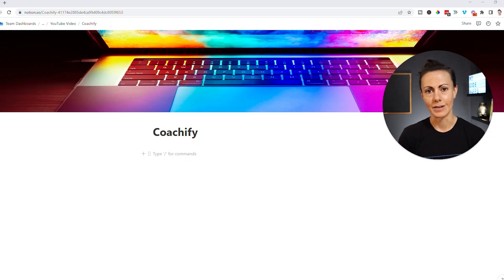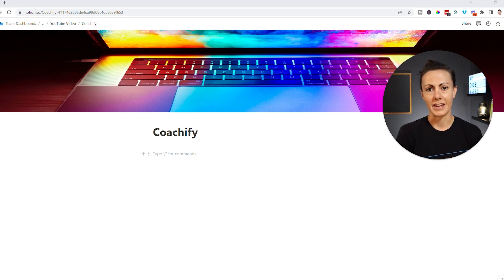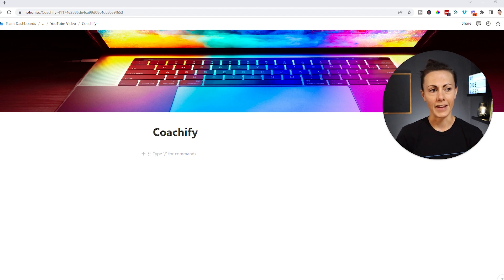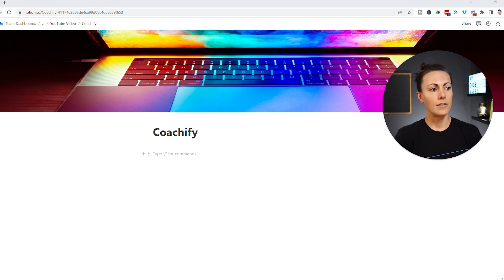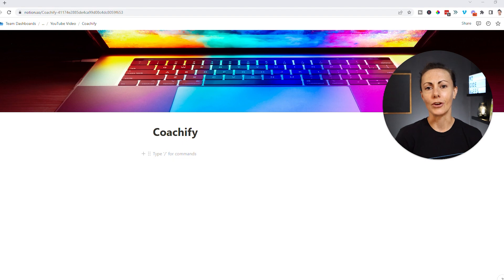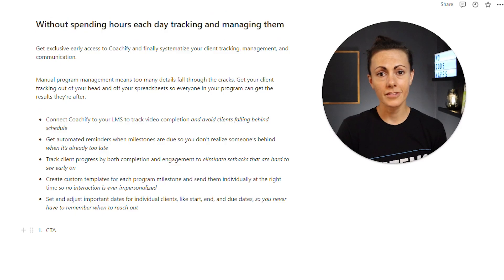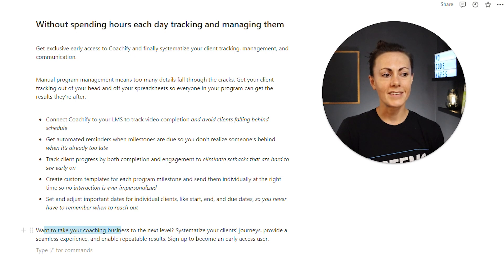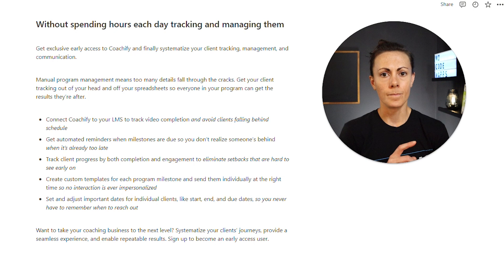Create a Landing Page for Your No Code App (Real Time Outline)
The best way to launch your no code app is with users already signed up. 🙂

In order to do that, you’ll need a landing page.

In this video, we’re outlining a landing page in real time so you can copy the process when creating your own.

This video was created to help you simplify the process and get early users.

Follow along so you can convert users before you launch.

0:00 - Landing Pages 101
2:44 - Who Your Landing Page is For
4:07 - The 5 Parts of a Landing Page
7:01 - Header
8:20 - Subheader
9:26 - CTA #1
10:38 - Benefits List
14:20 - CTA #2